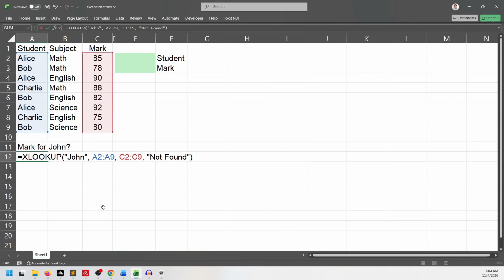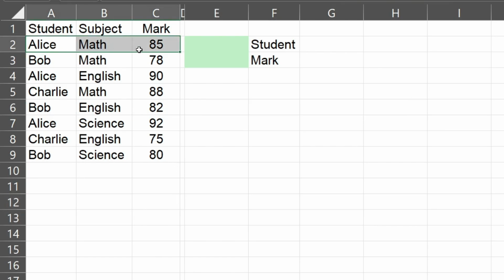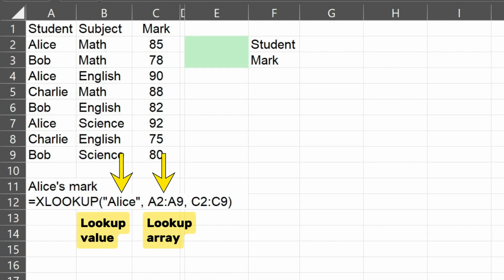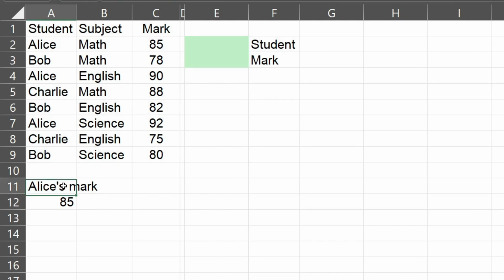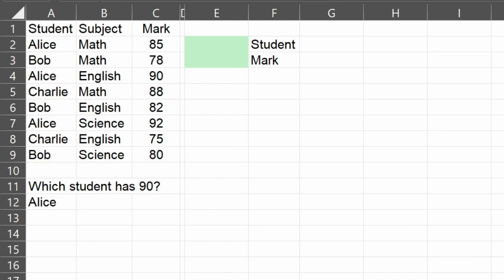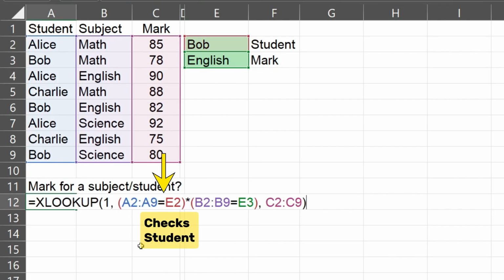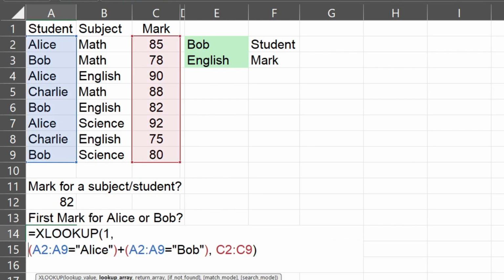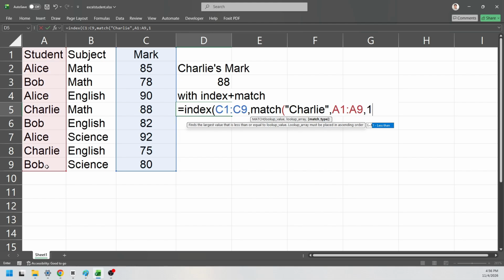Excel XLOOKUP Tutorial (Complete Guide) – Replace VLOOKUP & INDEX MATCH Easily!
In this video, you’ll learn how to use XLOOKUP, the modern and powerful lookup function in Excel.
If you’ve been using VLOOKUP or INDEX + MATCH, this tutorial will show you why XLOOKUP is simpler, more flexible, and easier to use.
We’ll cover:
✅ Basic XLOOKUP formula
✅ Lookup in ANY direction (even left!)
✅ Handling errors with custom messages
✅ Multiple conditions using AND logic
✅ OR logic with XLOOKUP
✅ Real practical examples with dataset

By the end of this video, you’ll be able to confidently use XLOOKUP and improve your Excel skills 🚀
📌 Note: XLOOKUP is only available in newer Excel versions.

⏱️ Timestamps
00:00 Intro
00:07 What is XLOOKUP?
00:20 Why XLOOKUP is better than VLOOKUP
00:30 Example dataset explained
00:36 Basic XLOOKUP example (Alice)
00:51 XLOOKUP formula structure
01:00 Matching lookup & return arrays
01:27 First match limitation
01:40 Lookup to the LEFT (vs VLOOKUP)
02:00 Error handling (IF NOT FOUND)
02:15 Multiple conditions (AND logic)
02:50 OR logic with XLOOKUP
03:15 Why XLOOKUP is the modern standard
03:25 XLOOKUP vs INDEX + MATCH
03:38 Outro